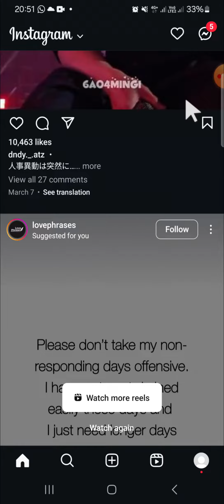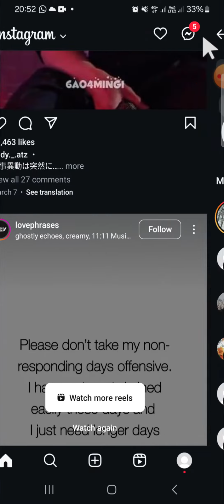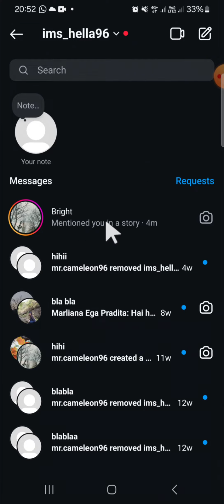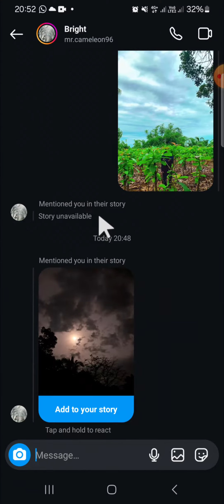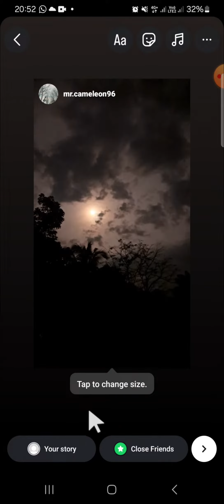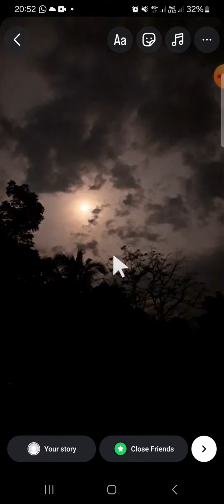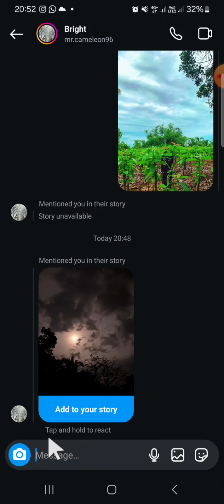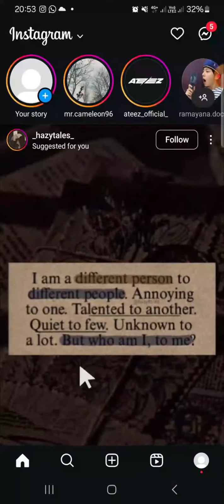💲 QUICKSTART: HOW TO COLLABORATE INSTAGRAM STORIES | INSTAGRAM STORY IDEAS 📱🤙🏼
Looking to spice up your Instagram stories with a collaboration? Look no further! In this video, we'll show you how to seamlessly collaborate on Instagram stories, bringing fresh and engaging content to your followers. Whether you're teaming up with a friend, a brand, or another creator, collaborative stories can skyrocket your reach and creativity.